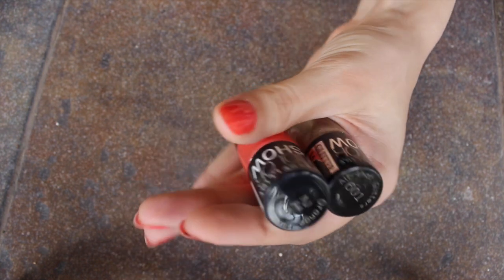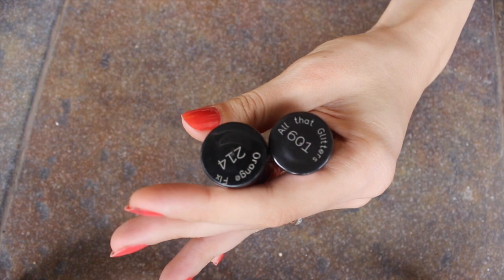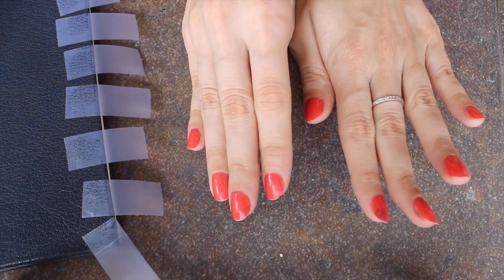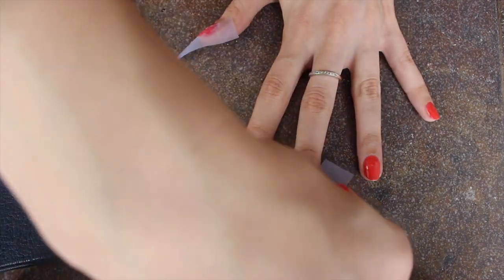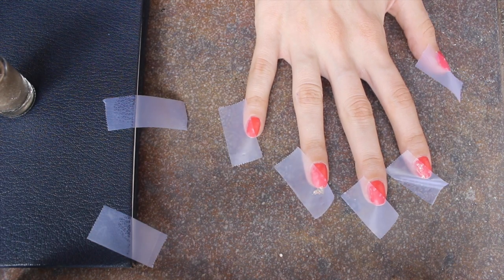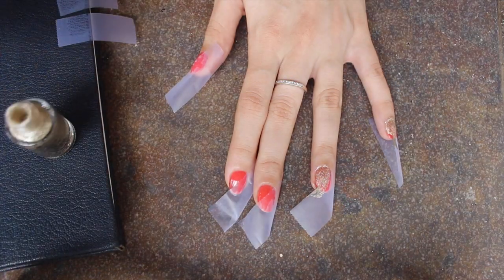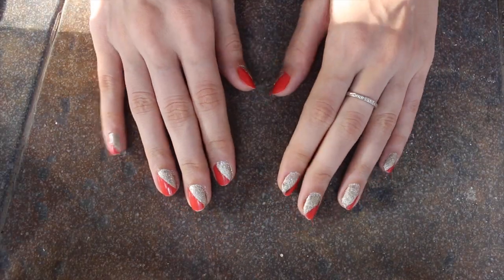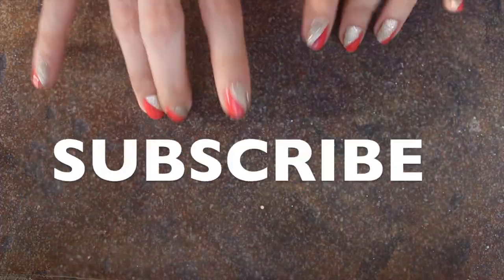Easy DIY || Nail Art With Scotch Tape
This is the easiest nail art tutorial you will find online!!! I am terrible at painting my nails and even I could do it. Try it now!

G.P.O. MUMBAI
MUMBAI-400001